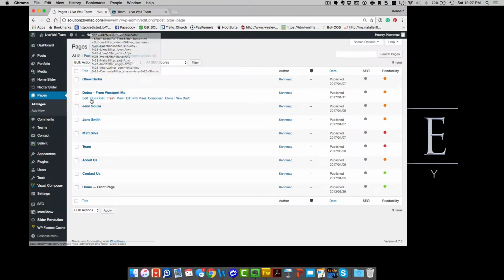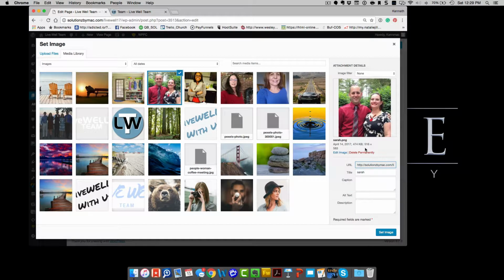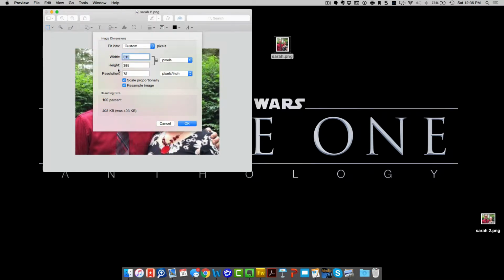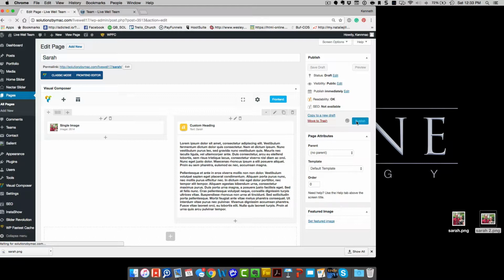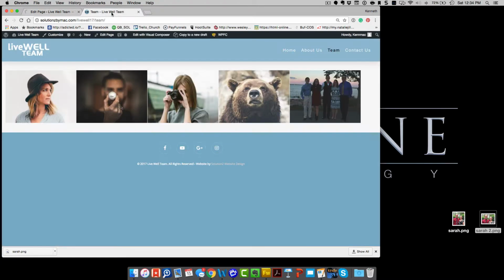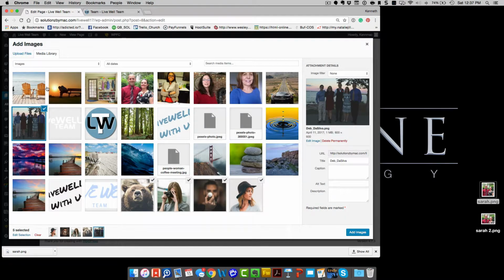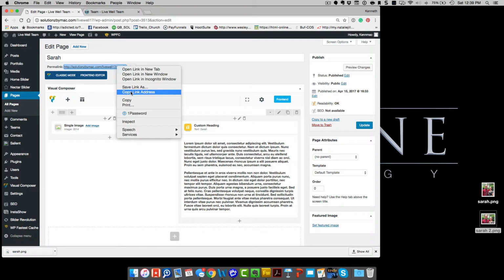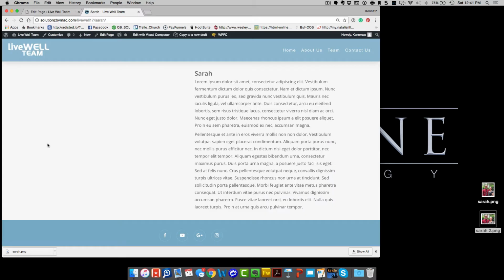How_to_add_Team_Member_&_Crop_Images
SolutionZ Tutorial Add Team member